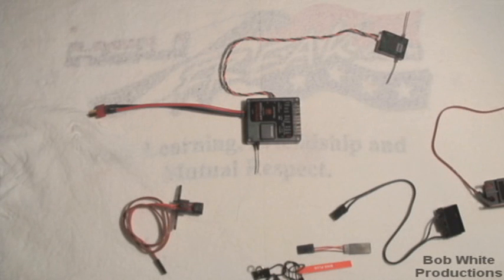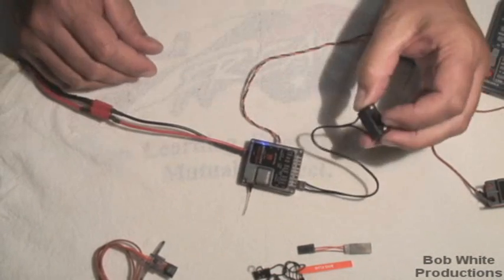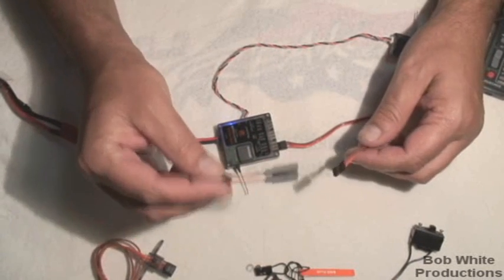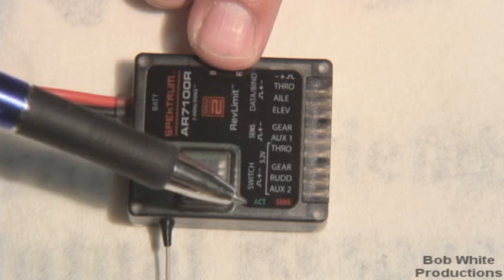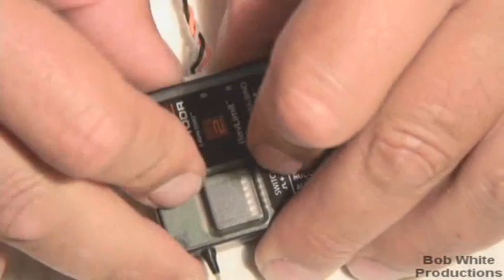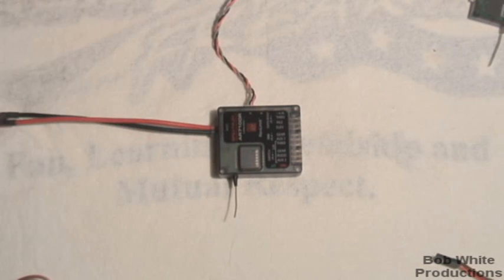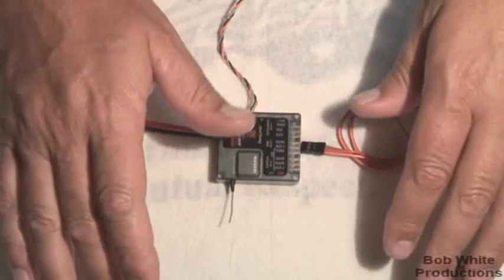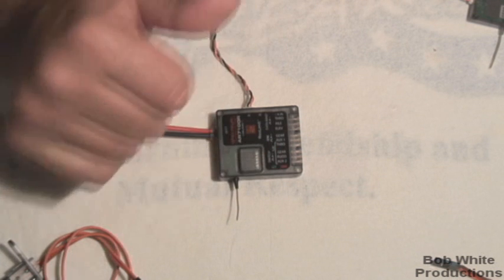Spektrum AR7100 7-Channel DSM2 Heli Receiver Connections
For more information or to purchase this product please visit the following

The AR7100 is Spektrum's first purpose-built receiver designed specifically for demanding heli applications. The combination of a primary internal receiver and secondary remote receiver allows the AR7100 to be installed in the best possible configuration for virtually any heli, while exposing the receiver to the greatest possible RF signal at all times. Additional features like two user-selectable failsafe modes, a built-in 5.2V 2A voltage regulator and EC3 connectors make the AR7100 the best choice for any heli pilot who wants the safety, security and clarity of 2.4GHz DSM technology.

The AR7100 and AR7100R offer the benefits of multiple components in one compact unit, keeping your installation neat and simple.